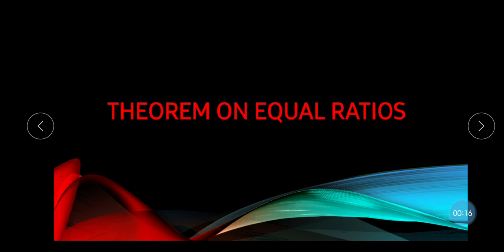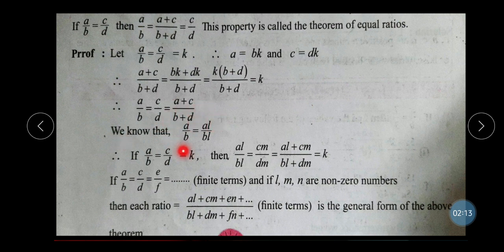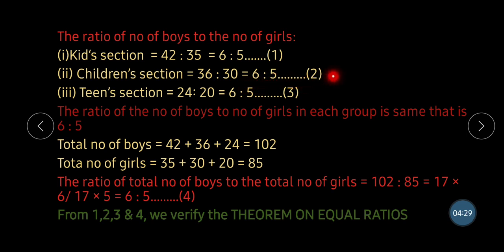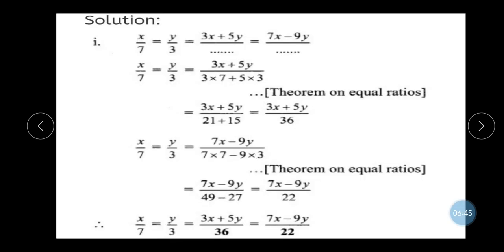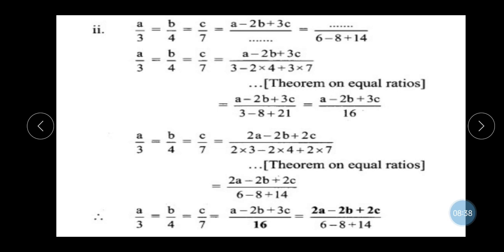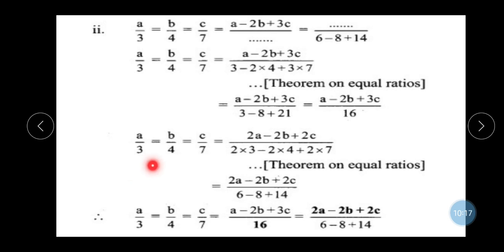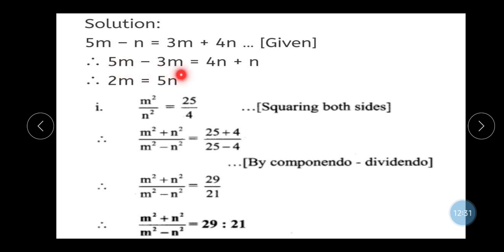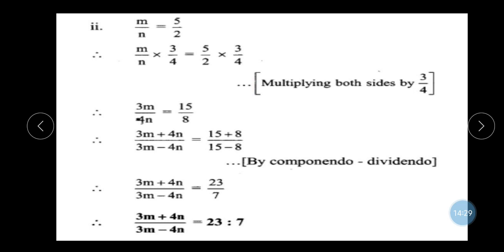Theorem on equal ratios & Practice Set 4.4 (Q.1 & Q.2) 😀